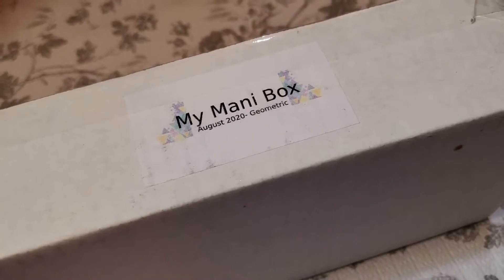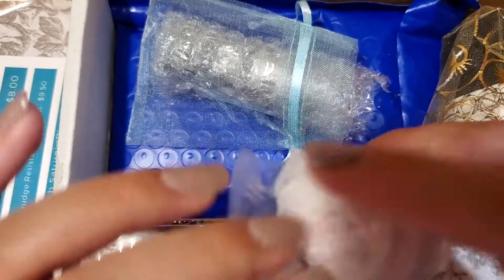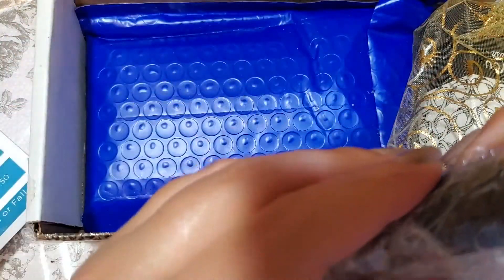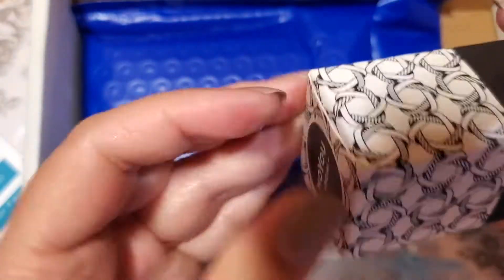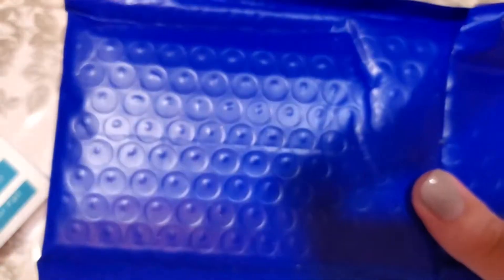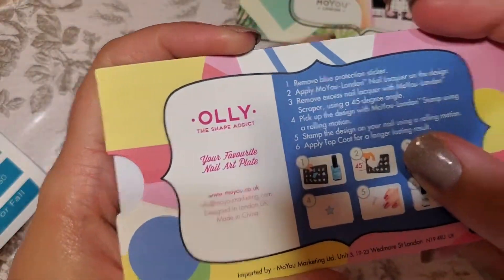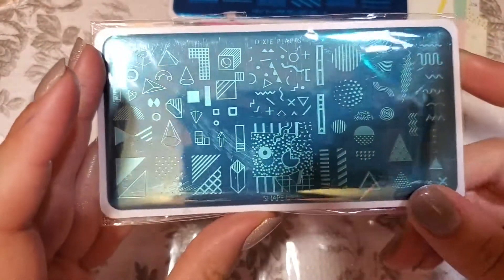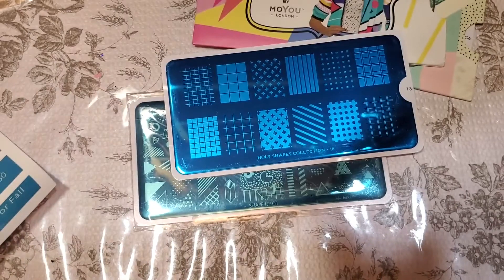My Mani Box August 2020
Hello!

It's Allie here today I have my mani box from August 2020. I hope you enjoy today's video.
If there is a tutorial you would like to see leave a comment done below and I can definitely do a video for you!

Xoxo Allie 😘

How I save money when shopping online check out Ebates